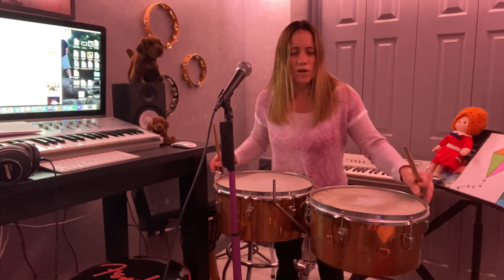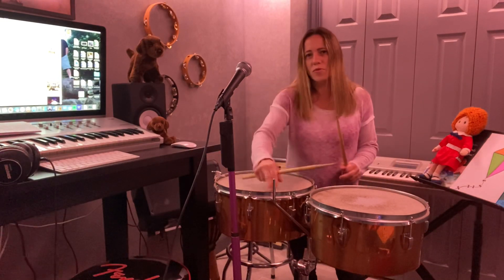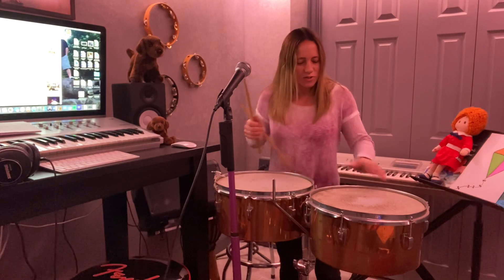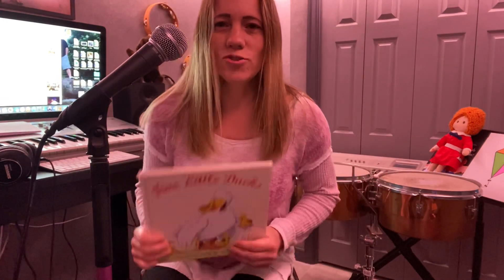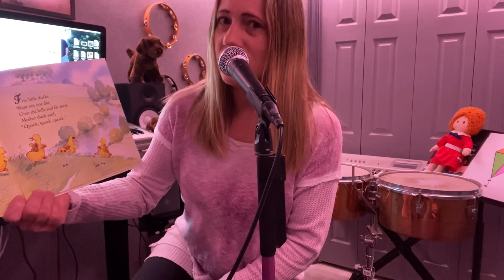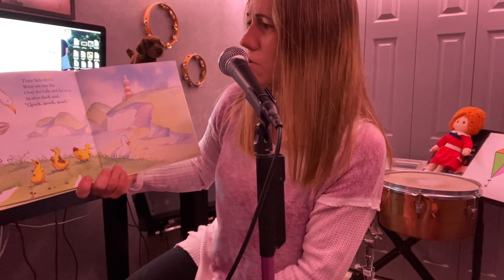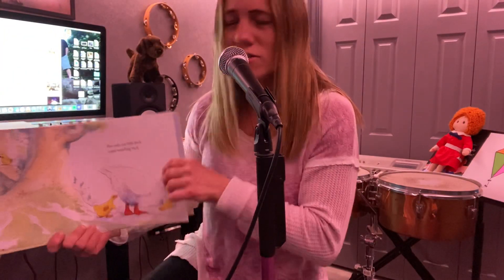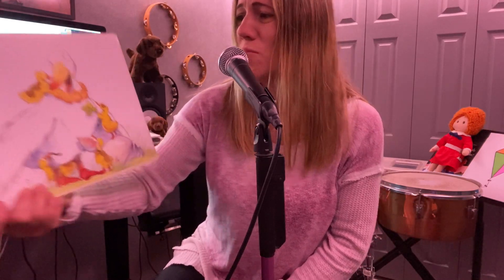Timbales and Ducks!